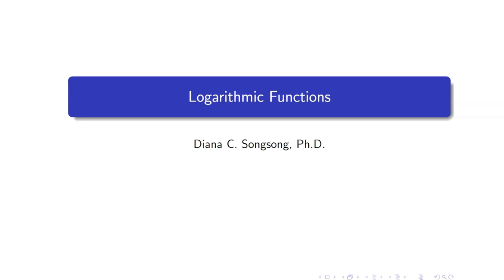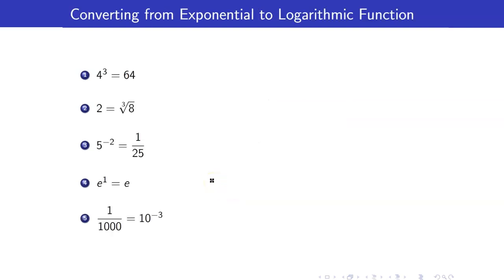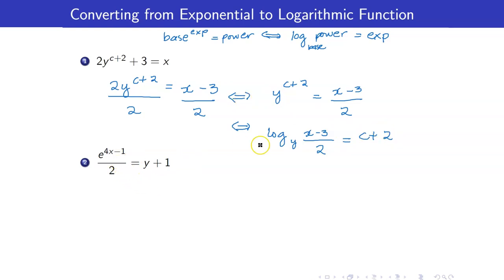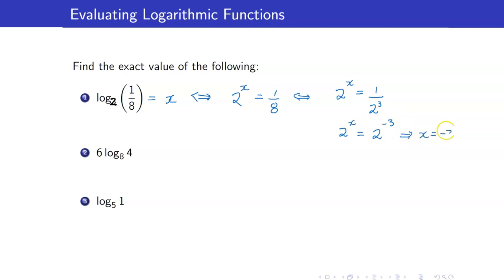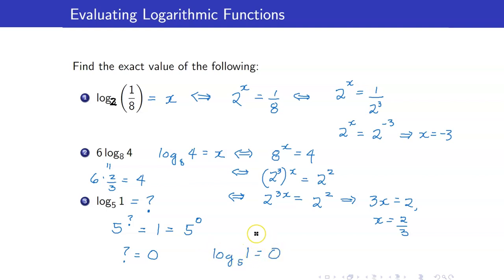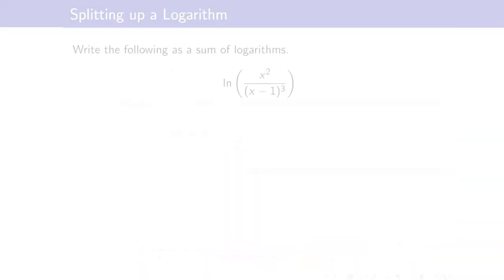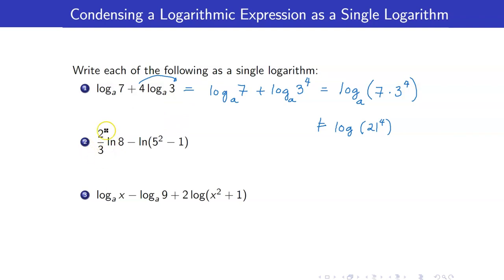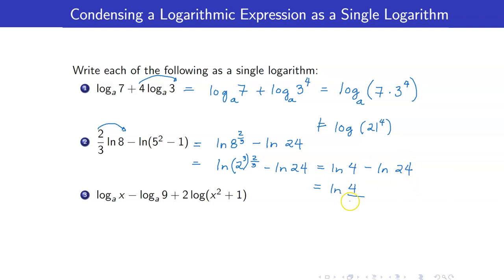Algebra Lecture 35 - Logarithmic Functions | How to Convert from Logarithms to Exponents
In this algebra lecture, I am going to discuss logarithmic functions.  First, I will define what logarithms mean.  Next, I will discuss the different laws of logarithms.  I will give several examples of converting a logarithmic expression to exponential form and vice versa.

🙋‍♂️ Have questions?